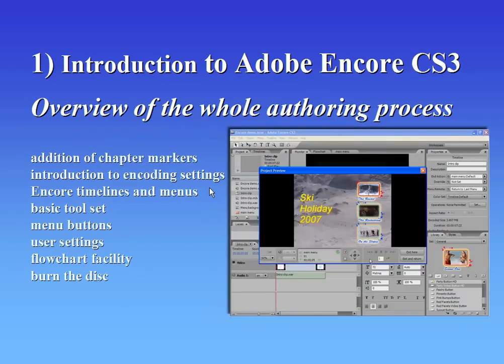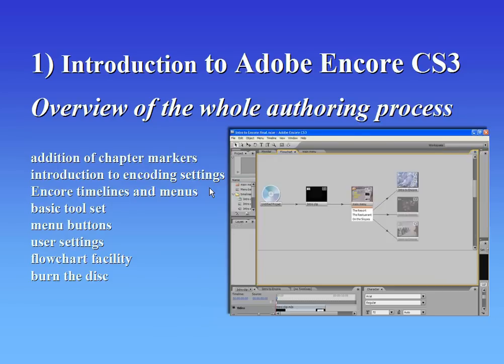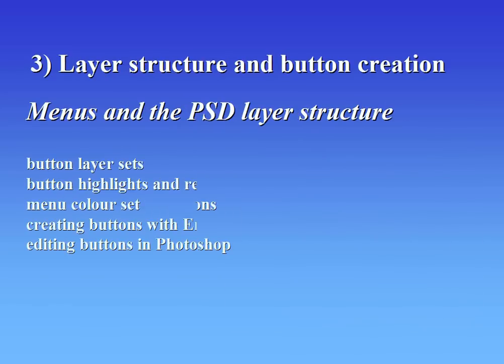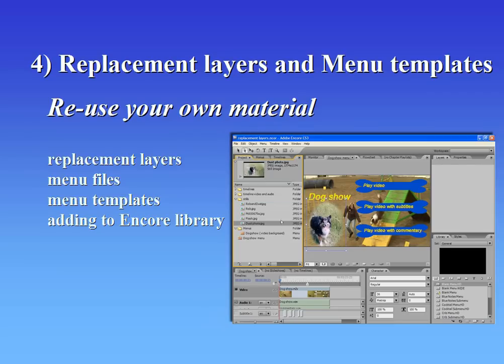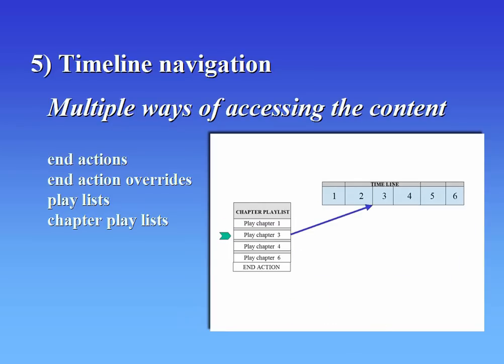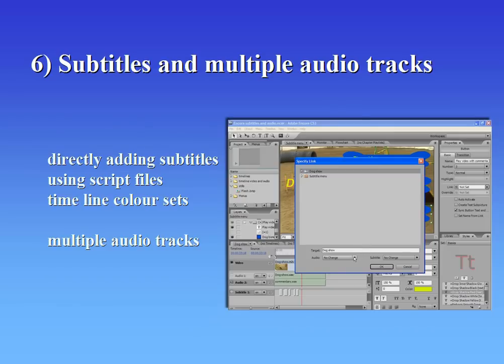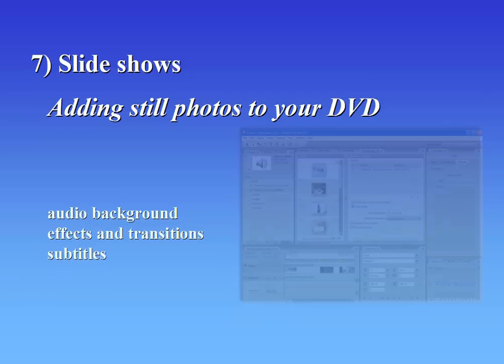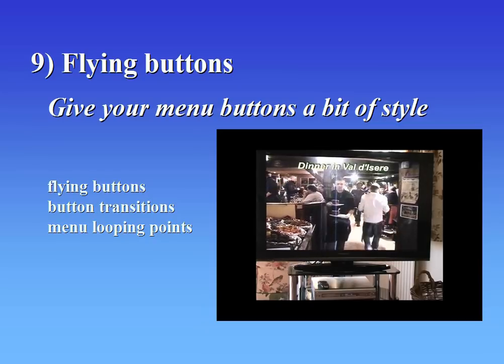Introduction to the Master Adobe Encore Tutorials.wmv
Provides an overview to the Master Adobe Encore Tutorials and the facilities in Adobe Encore